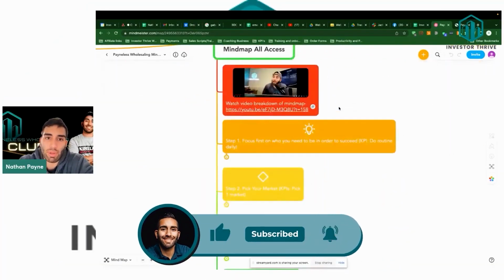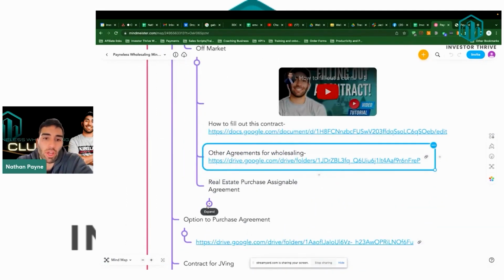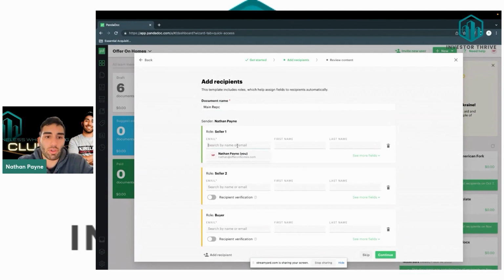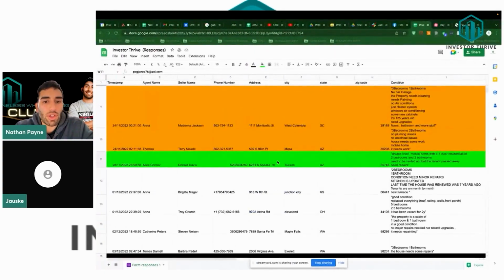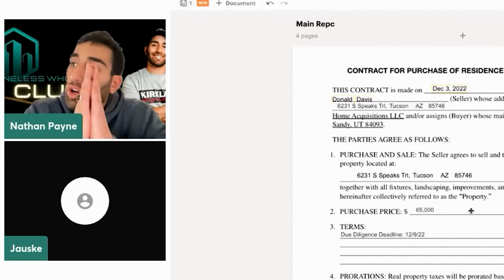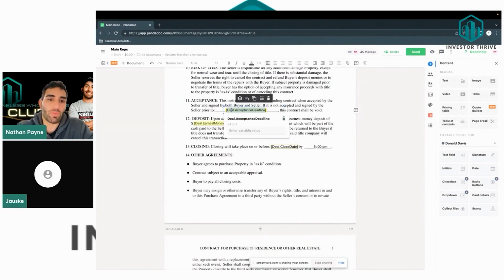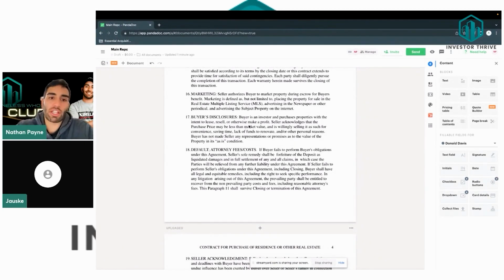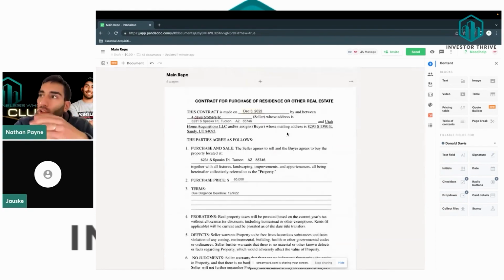What contracts are needed for wholesaling real estate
Have you heard about wholesaling real estate but don't know what types of contracts to use?
In this video, we're going over what contracts are needed for wholesaling real estate.
By the end of this video, you'll know exactly what contracts to use to get a contract deal done? How do I get it across the finish line? How do I make money? What contracts do you need? The best way to get them filled out and the best way to work with sellers is so you can get the deals done on demand, non-stop!
Check out this video to learn more.

Video Summary:
0:00 - Intro
1:03 - What contracts do you need to do a real estate deal?
2:11 - What is an assignment contract?
4:16 - What's the best way to get a seller to sign a contract?
5:11 - Invitation to my Free masterclass!
6:16 - Payneless wholesaling mindmap
7:37 - What does the contract do?
7:56 - What types of software do you need for the contract?
8:53 - Filling out a real estate purchase contract
11:56 - Signing and Assignment agreements
14:00 - Make offers, sign contracts and call the seller
15:13 - Subscribe like and share this video

Can you really make money wholesaling real estate